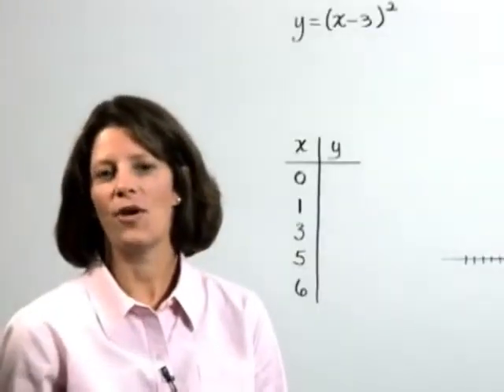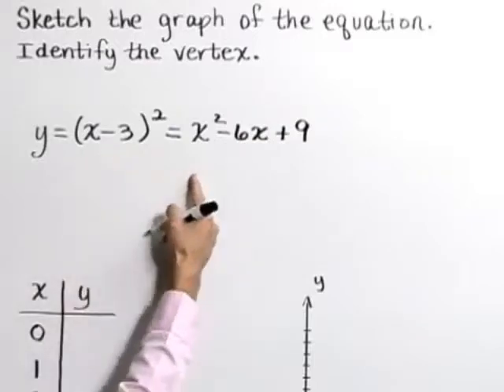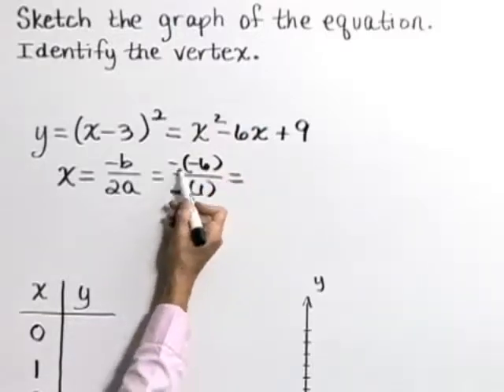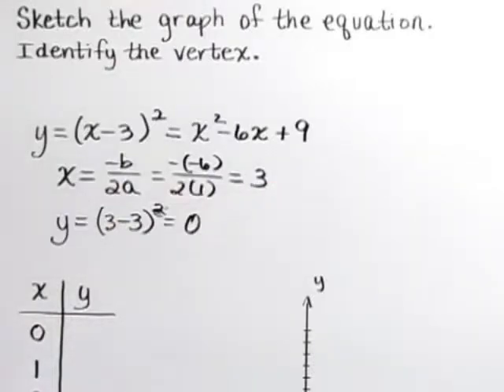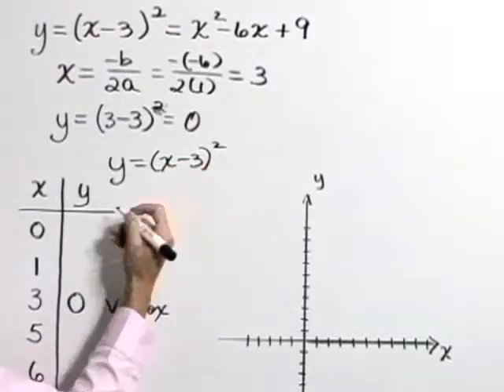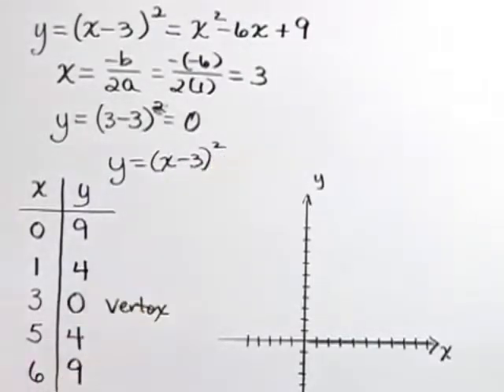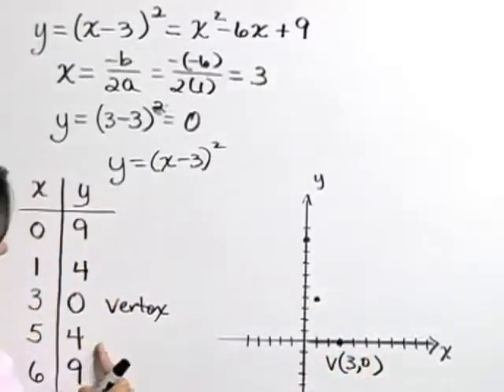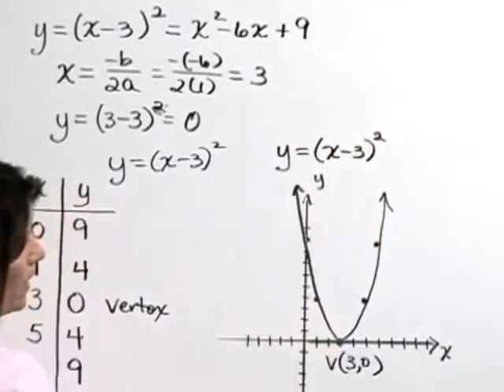Lial Introductory Algebra Ch 9 Ex 16